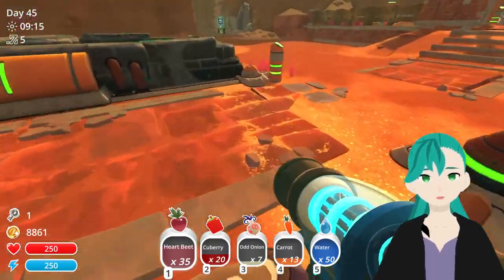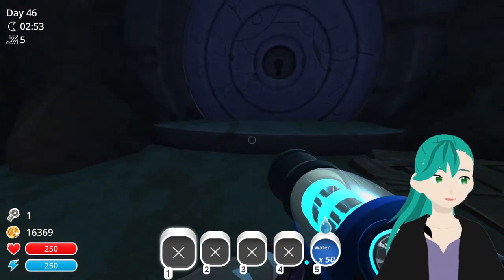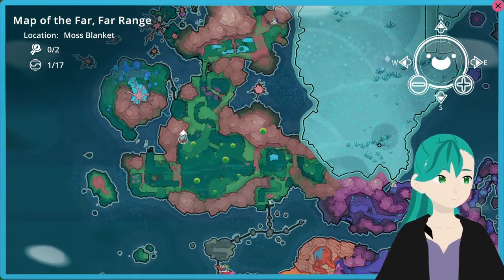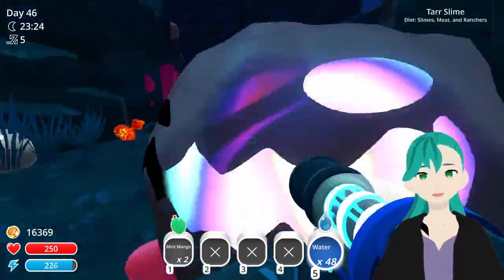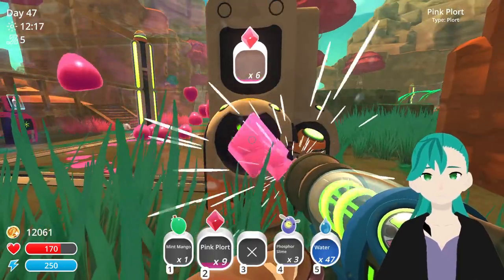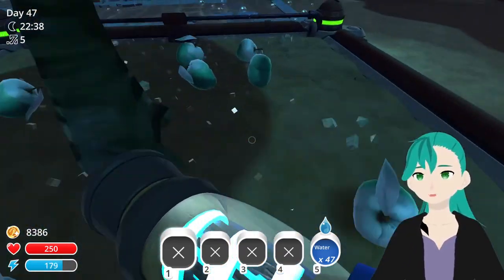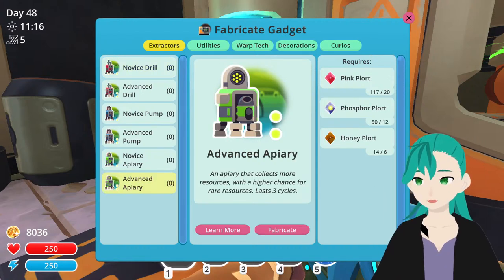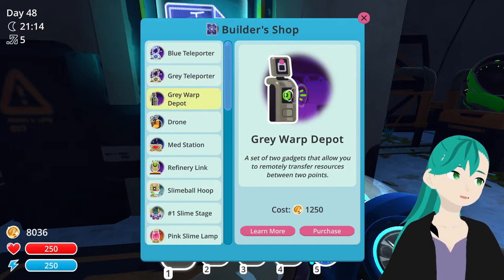Sick day in Slime Rancher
~Rules~
Be respectful during and after the stream.
Don't ask for me to join or you to join something in chat
No backseating unless permission is given

~Tags~
General
Art
Live
FanName: Wisps

~Music~
Starting and Ending Screen: “Arcade” album by “StreamBeats by Harris Heller”
All other music is by “StreamBeats by Harris Heller”